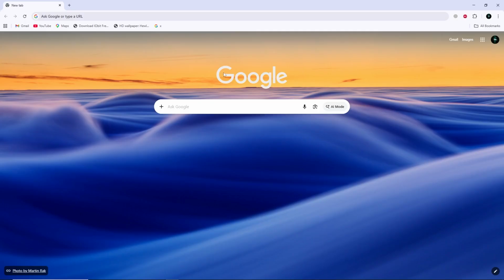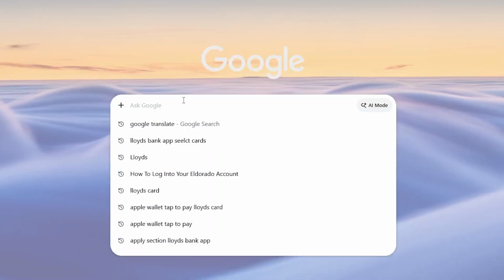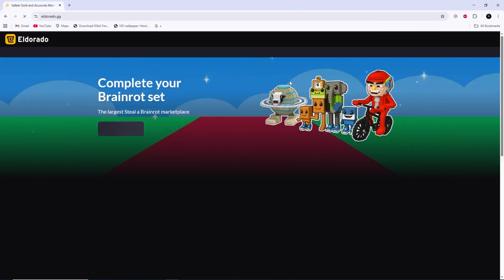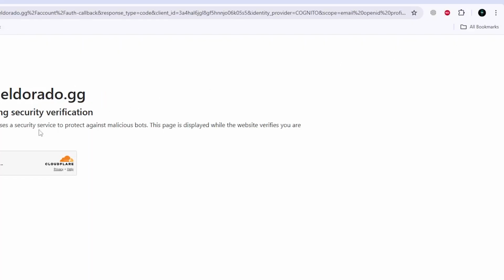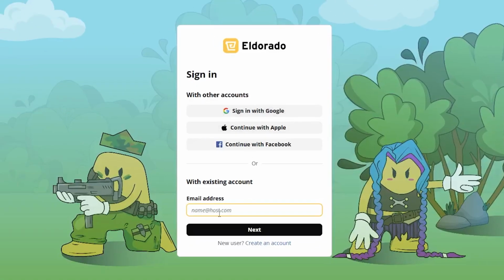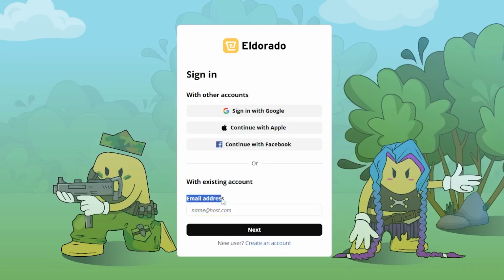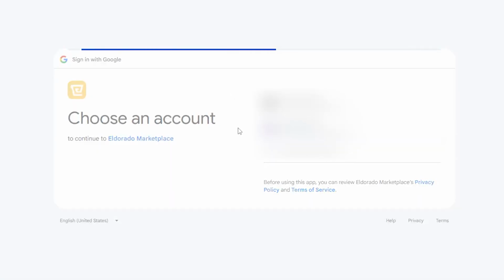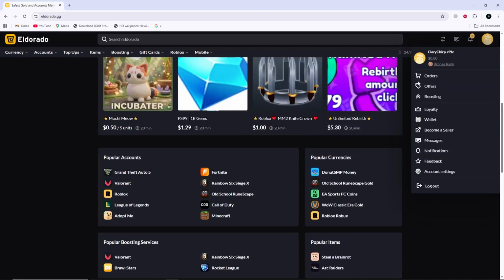How To Log Into Your Eldorado Account - Step By Step (2026)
Having trouble accessing your Eldorado.gg account? This quick step-by-step guide shows you exactly how to log in, recover your account if needed, and fix common login issues. Whether you're a new user or just forgot your details, this tutorial will help you get back into your account fast and securely.